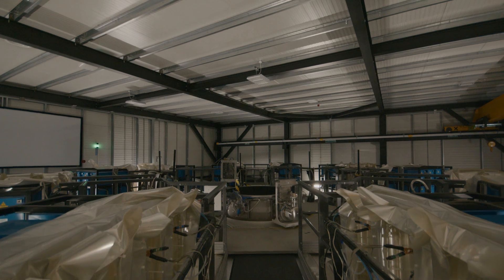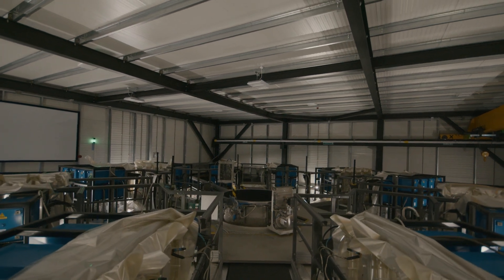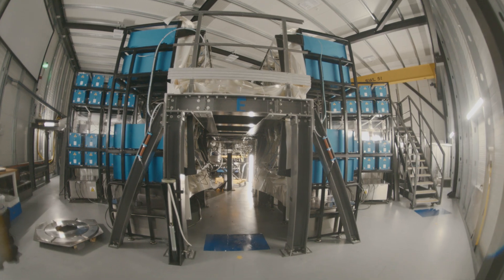First Light Fusion | Future Of Britain conference 2022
This video was produced as part of the Future Of Britain conference hosted by the Tony Blair Institute, The Britain Project, and youth organisation My Life My Say.

In July 2022, First Light Fusion was featured at the Future Of Britain conference, a one-day event bringing together changemakers and policymakers to explore new ideas for the challenges Britain faces. First Light's short interview was part of the conference's focus on climate change and reaching net zero.